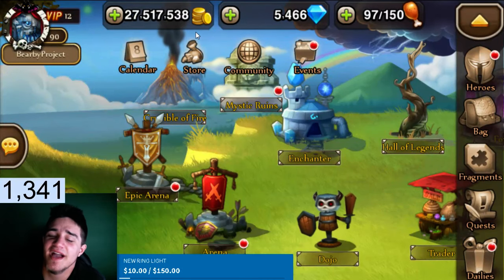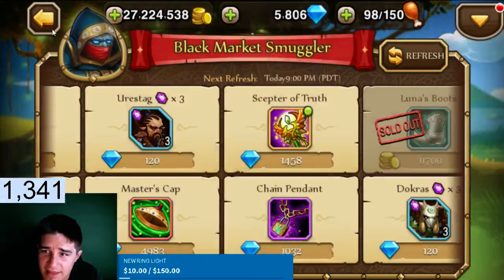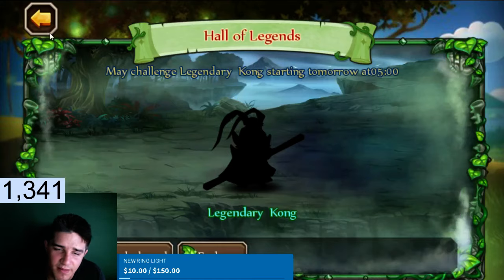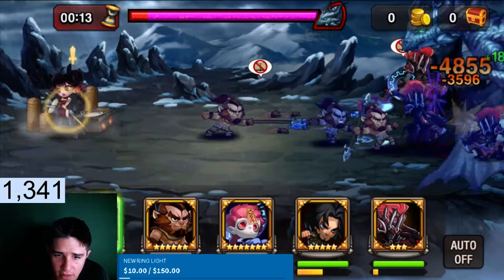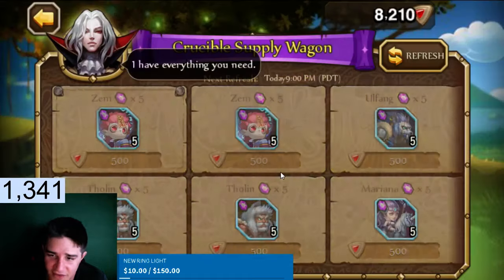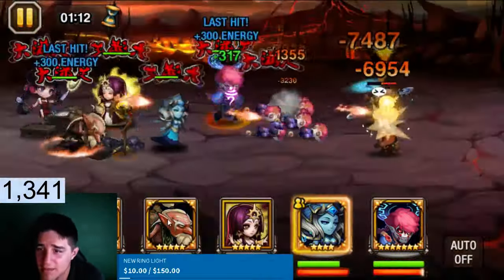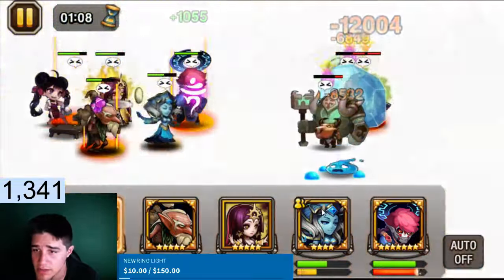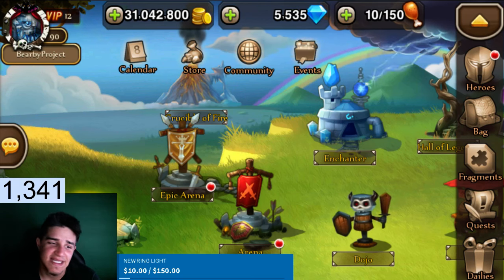The New Update Is Awesome Soul Hunters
Joshua Youngblood
Pearl River, LA 70452

Earn Free Stuff And HelpsMe A lot If You Sign Up